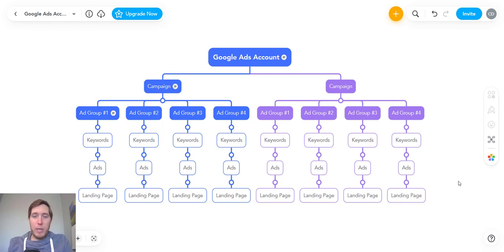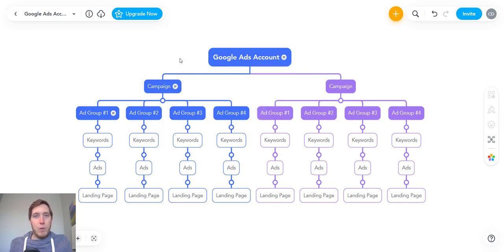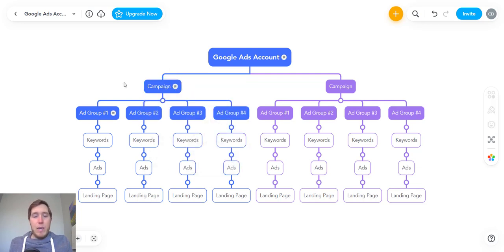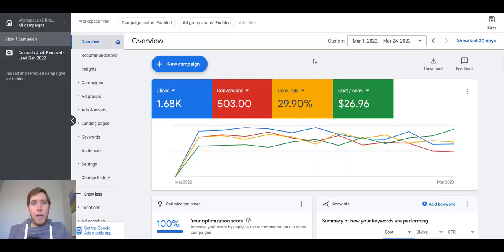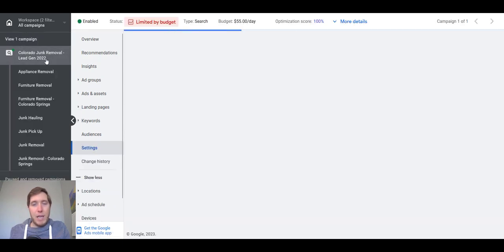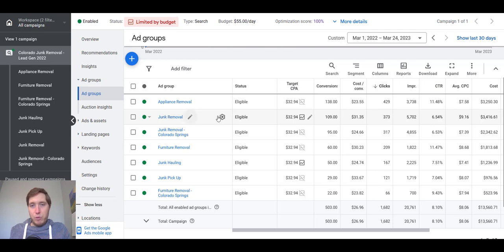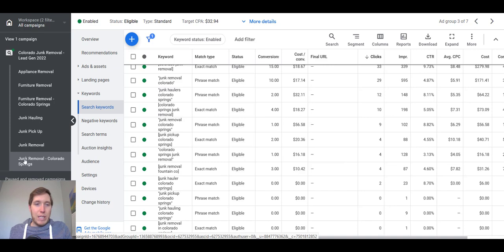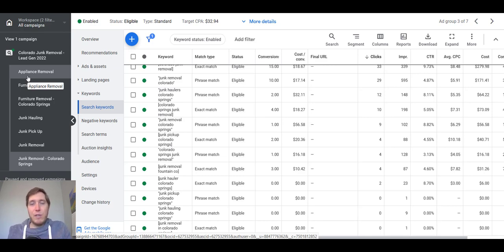Google Ads Account Structure Explained | How Is A Google Ads Account Structured?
➡️ Are you a business owner looking for someone to run your Google Ads?

If you're just getting in to Google Ads, or even if you've been running ads for a little while, you may be wondering how a Google Ads account is structured.

In this video I'll go over the typical structure you want your Google Ads account to have if you're running ads for a local business. This can also apply to other businesses as well, but I focus mainly on lead gen for local businesses.

In the first part of the video on how a Google Ads account is structured, I go over a flow chart showing you how you should have everything structured. Then I go through a live Google Ads account, so you can see what your account should look like when you're building it out.

Thanks for taking the time to check out my video going over Google Ads account structure. If there are any questions you have, make sure to drop them in the comment section below.

⏰ Timestamps ⏰
0:00 - Intro
0:27 - Account Structure Overview
3:38 - Live Account Overview
7:14 - Outro